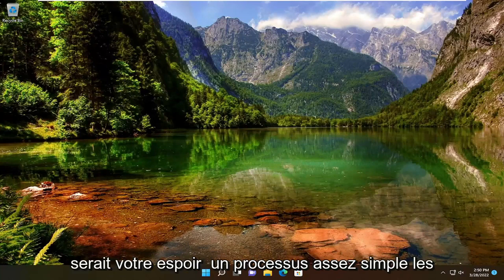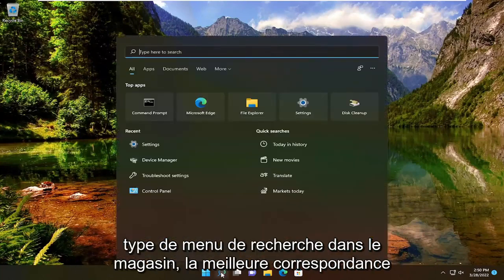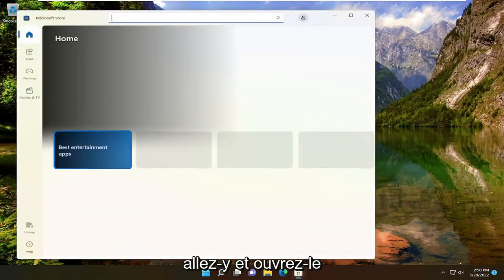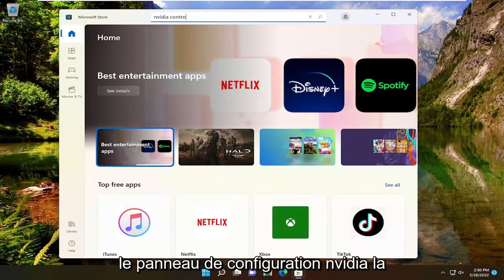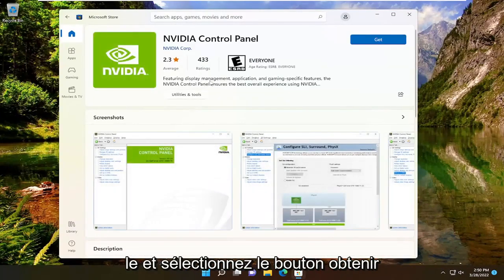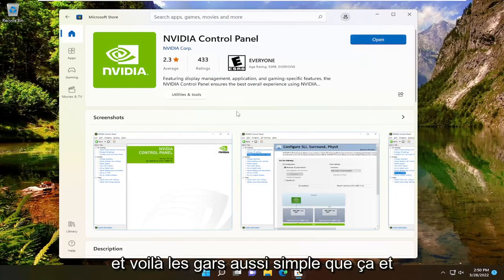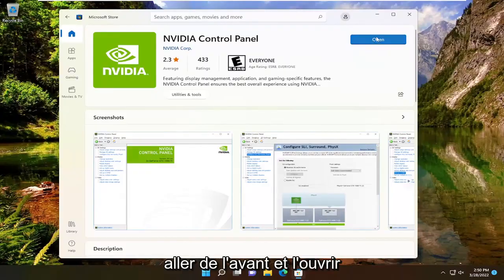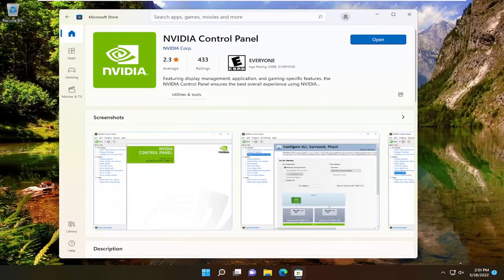Comment faire pour installer le panneau de configuration NVIDIA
Comment télécharger le panneau de configuration Nvidia sur Windows 10 et Windows 11

NVIDIA Control Panel est une application de contrôle matériel développée par NVIDIA. Il fournit une interface graphique permettant aux utilisateurs de NVIDIA d'ajuster les paramètres de leur carte vidéo sur leur ordinateur Windows. Cette application fait partie du package du pilote graphique NVIDIA. Il sera automatiquement installé sur votre ordinateur lorsque vous installerez un pilote graphique NVIDIA sur votre ordinateur.

Problèmes abordés dans ce tutoriel :
télécharger le panneau de configuration nvidia windows 11
télécharger le panneau de configuration nvidia windows 10
télécharger le panneau de configuration nvidia pour pc
télécharger le panneau de configuration nvidia pas du magasin microsoft
télécharger le panneau de configuration nvidia exe
comment télécharger le panneau de configuration nvidia sans carte graphique
erreur de téléchargement du panneau de configuration nvidia
télécharger le panneau de configuration nvidia pour windows 10
télécharger le panneau de configuration nvidia pour windows 11
télécharger le panneau de configuration nvidia pour les graphiques intel hd
comment télécharger le panneau de configuration nvidia windows 11
comment télécharger le panneau de configuration nvidia microsoft store
je ne peux pas télécharger le panneau de configuration nvidia
comment télécharger le panneau de configuration nvidia sur pc
comment télécharger le panneau de configuration nvidia